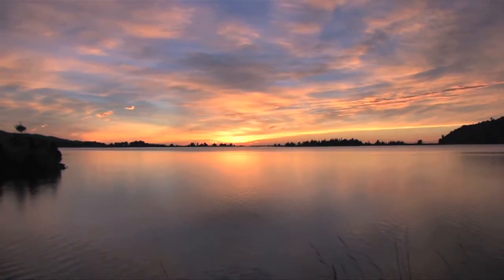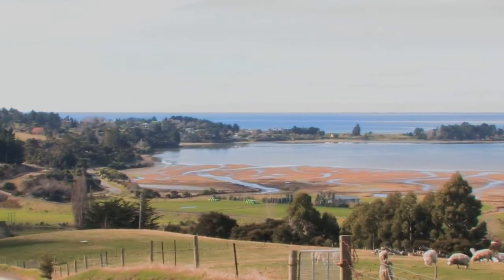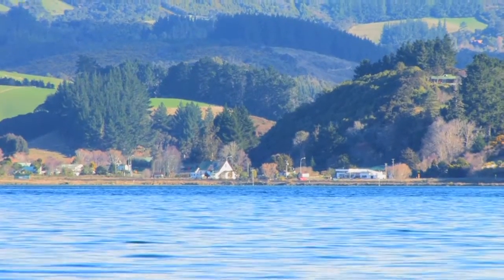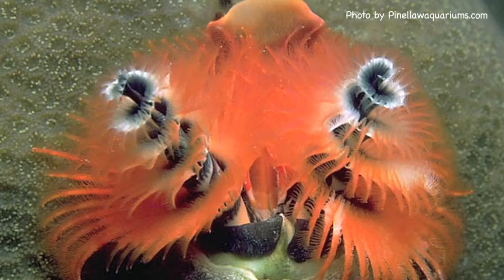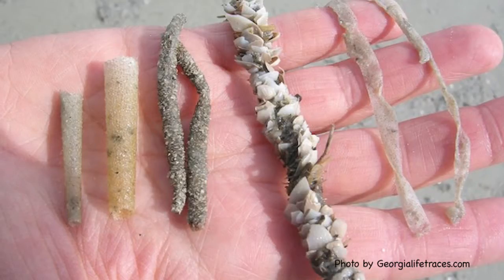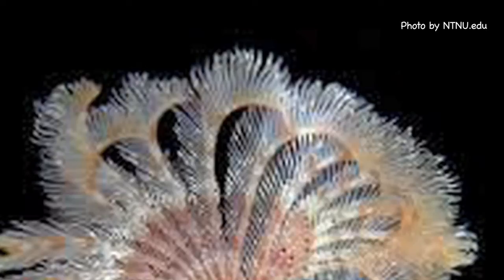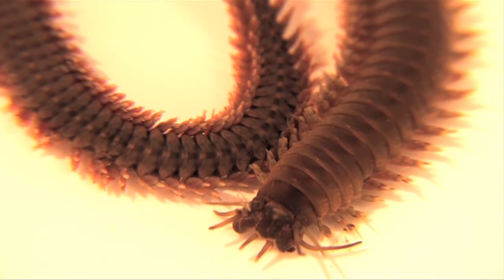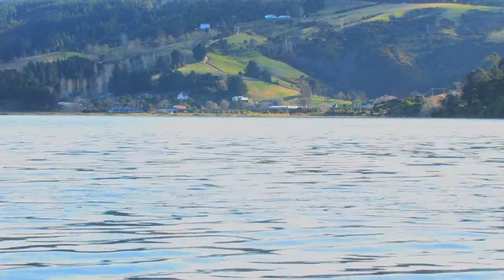Polychaetes Unsung Heroes of Blueskin Bay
This is a video about polychaetes, resilient creatures that live underneath the sand flats in Blueskin Bay.

Living in numbers up to 6000/m2, they play a key role in this wonderful estuarine ecosystem. But not everyone knows about them.

Understanding polychaetes lends us a strong sense of connection with the environment and prompt us to look after it.

I dedicate this movie to the Waitati, Evansdale and Warrington community, who are the guardians of Blueskin Bay.